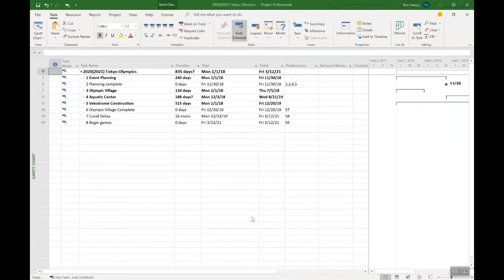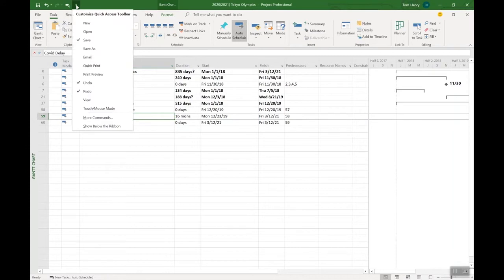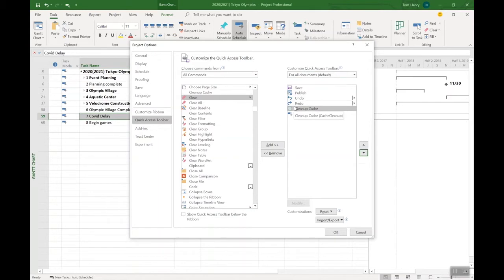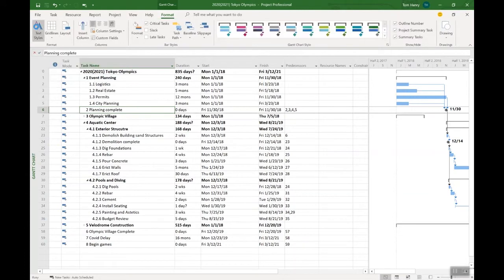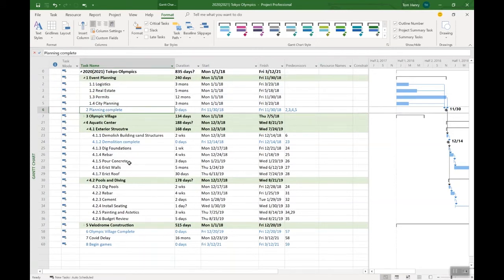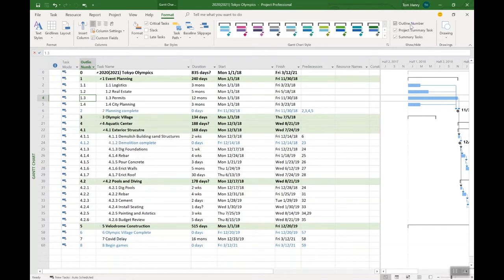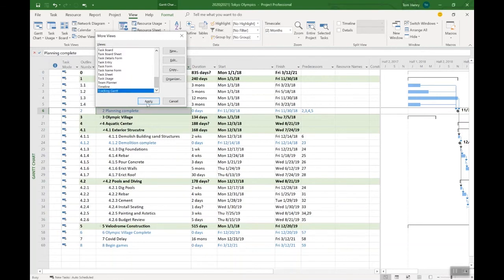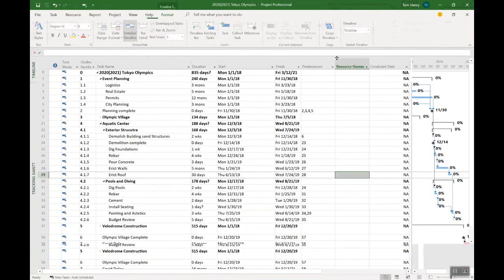MS Project easy for beginners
Welcome to this tutorial, Are you new to Microsoft Project? In this step-by-step tutorial, you'll learn general tips and tricks on how to use Microsoft Project in an easy way